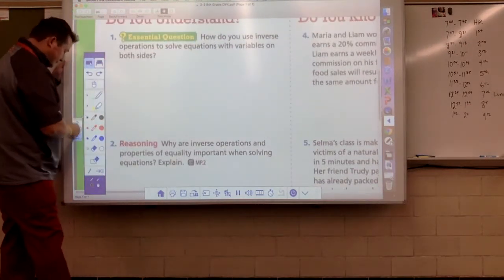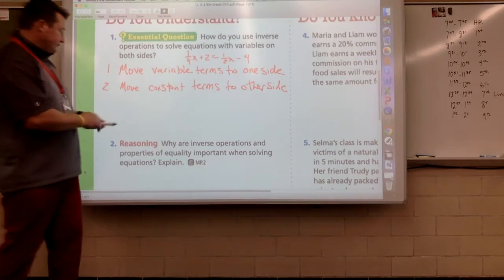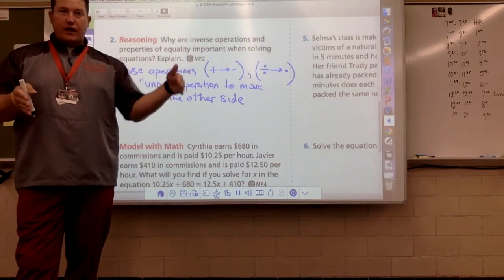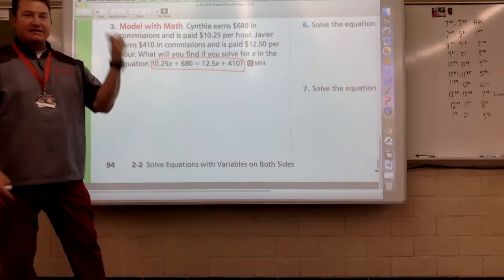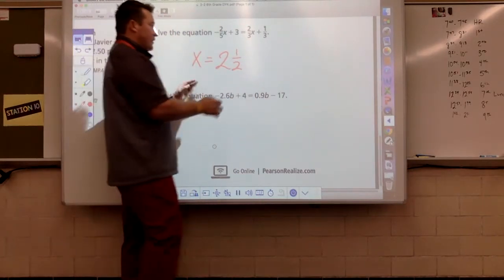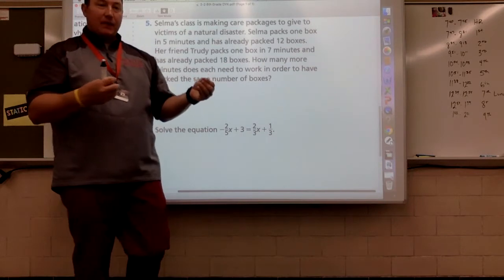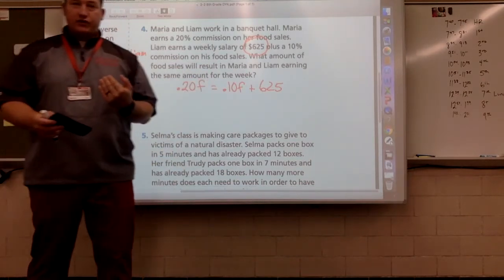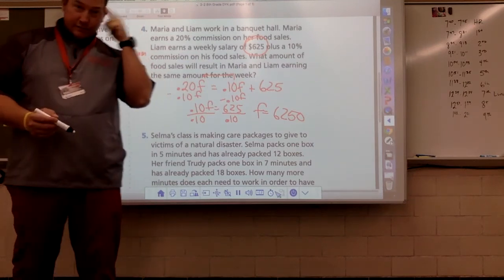2-2 key concepts pg 94